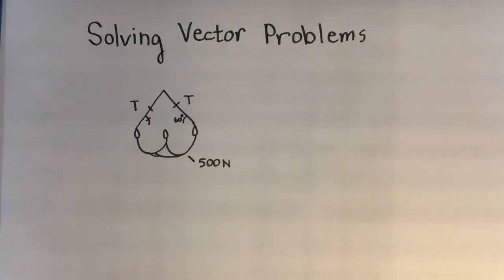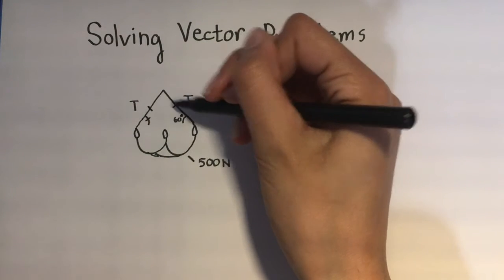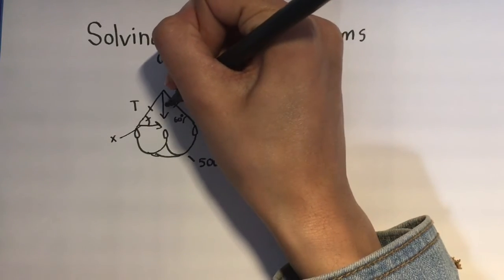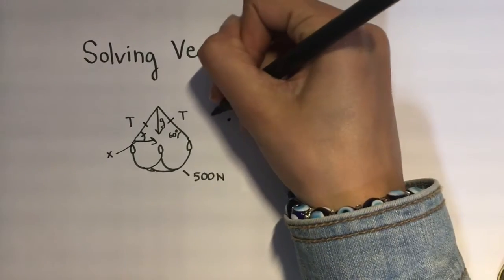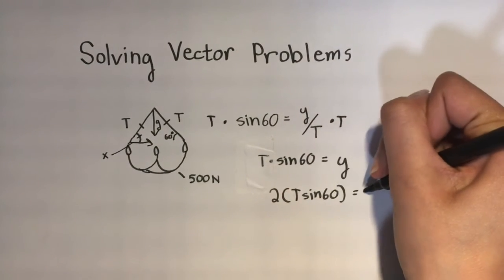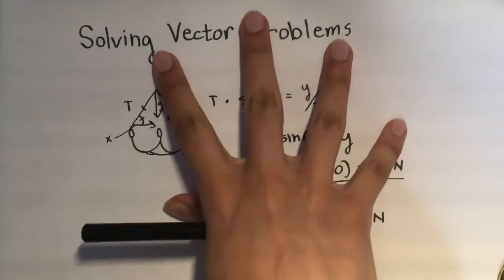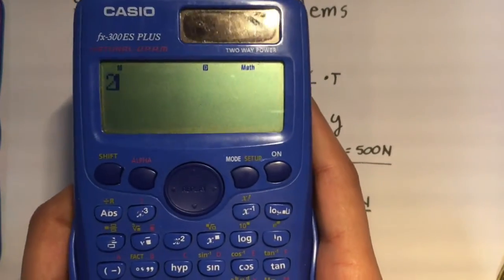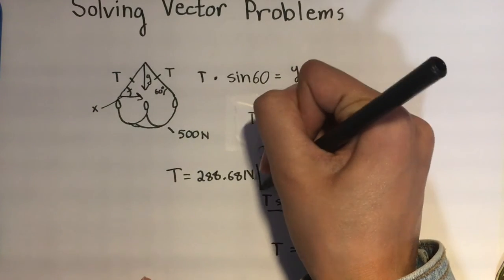NoorH Solving Vector Problems